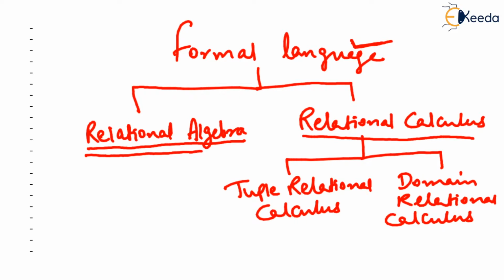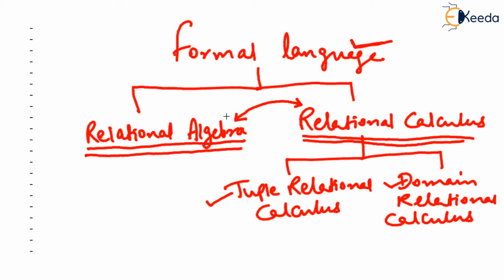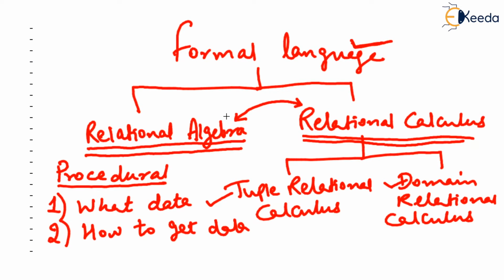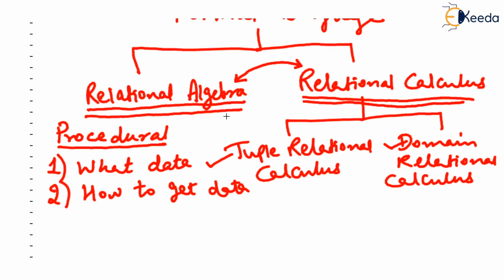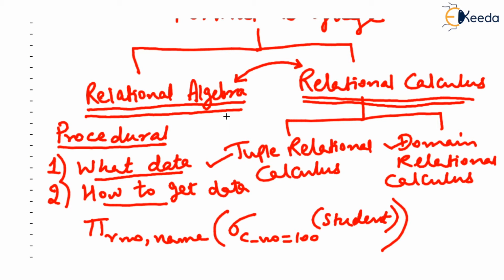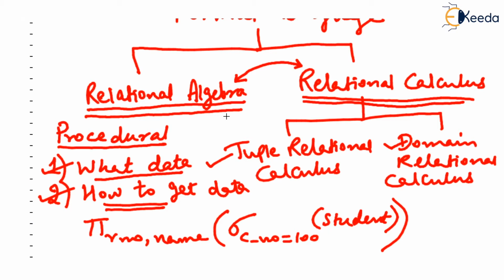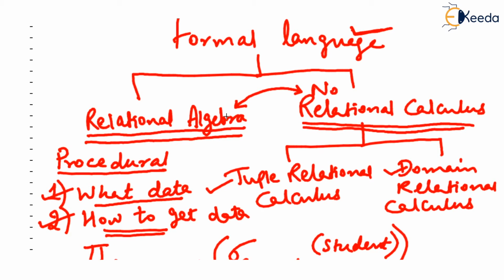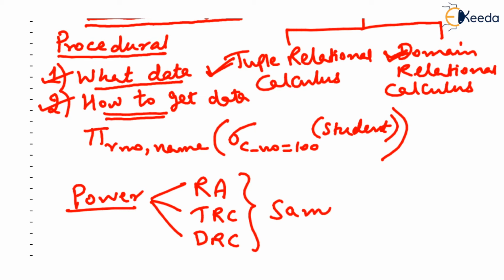TRC In Databases Explained: Key Concepts And Principles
In this video, we'll be delving into the fascinating world of TRC (Tuple, Relational, and Calculus) in Databases. Whether you're a beginner eager to understand the basics or an enthusiast looking to deepen your knowledge, this video has something for everyone.

🔍 What You'll Learn:

The fundamentals of TRC in Databases
How Tuple work in databases
Relational and its significance in data management
The concept of Calculus changes in database transactions

Happy Learning.